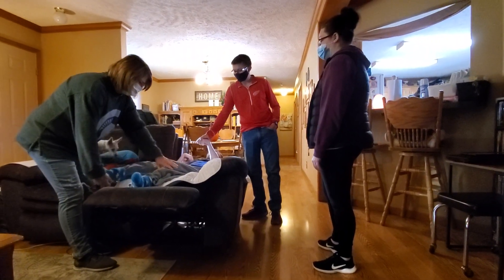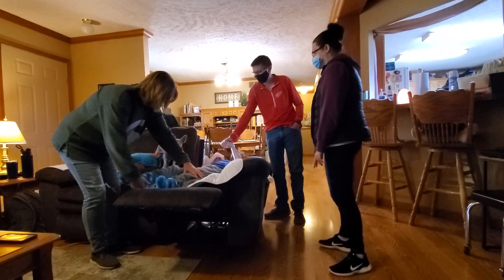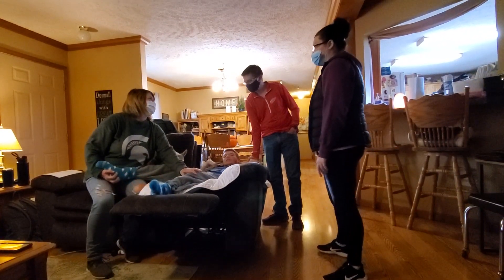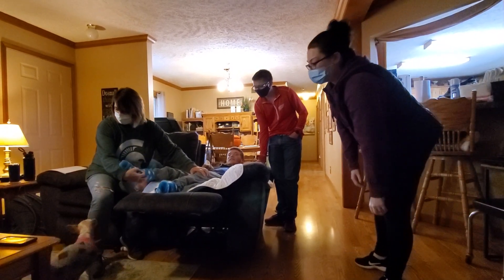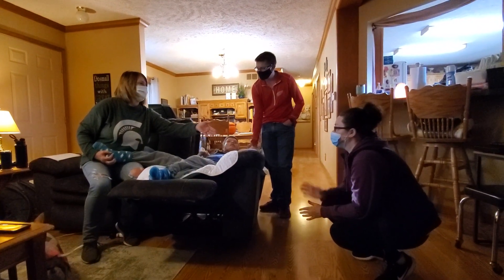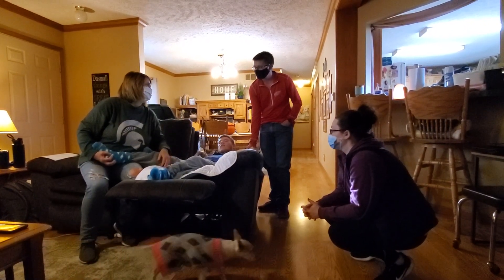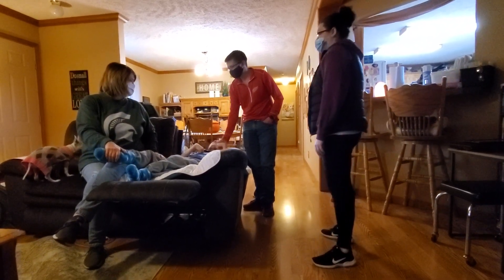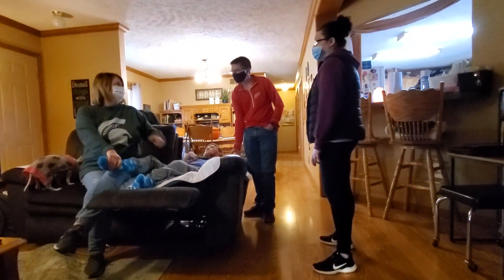Therapy 2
PT 2